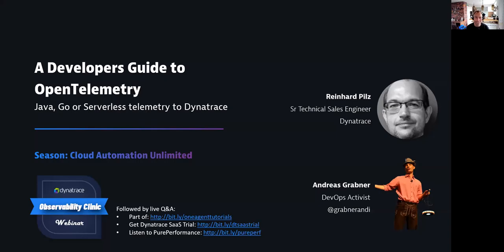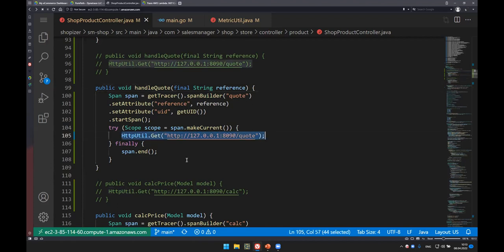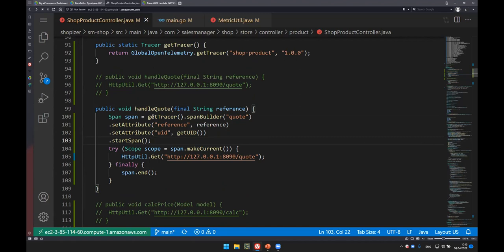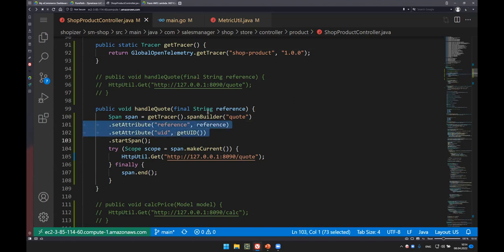A Developers Guide to OpenTelemetry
As a developer, OpenTelemetry gives you different options to enhance the observability of your code. Whether it is emitting individual data points, complex spans, or metrics – you have multiple options to choose from depending on what you want to do with the data.

In this Observability Clinic, we have Reinhard Pilz from Dynatrace giving us a coding demo on how to instrument your code with OpenTelemetry SDKs to add additional context for performance analysis, troubleshooting or business analysis. He also shows how to ingest this data into Dynatrace, how to configure span attribute capturing, how to analyze the captured traces as well as how to put together diagnostics dashboards.

Chapter List:
00:00 – Introduction
00:48 – What you are going to learn today
05:40 – Our demo app today
07:25 – Live Instrumentation Demo